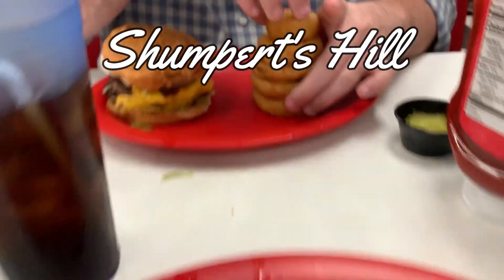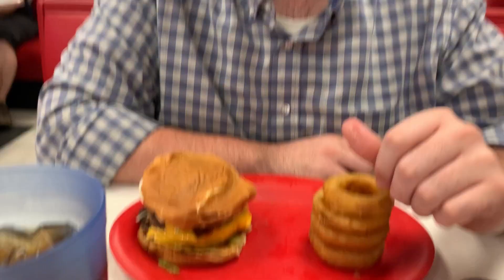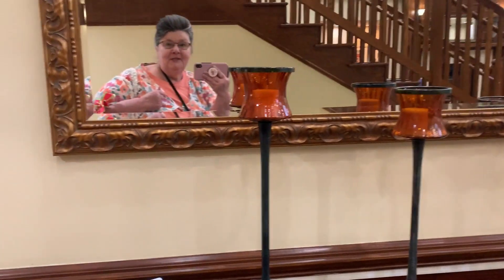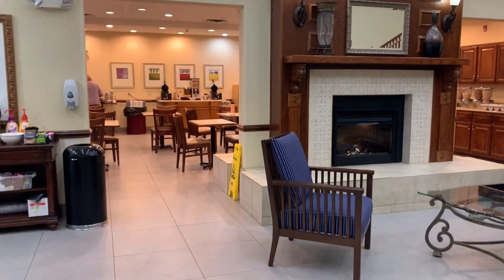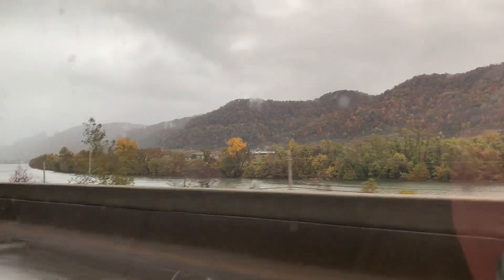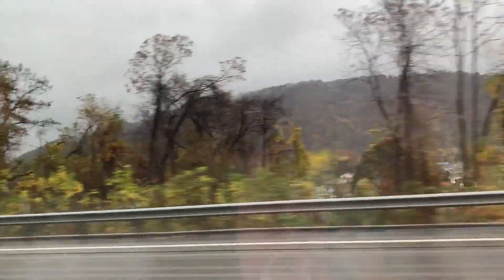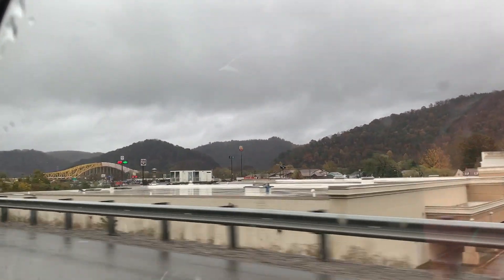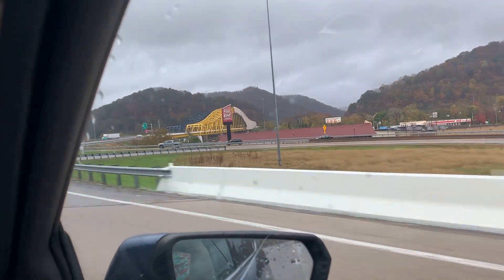Headed for the Adventure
Hey Everyone we are in West Virginia. Let the adventure begin.

Visit us on Facebook at Shumpert's Hill